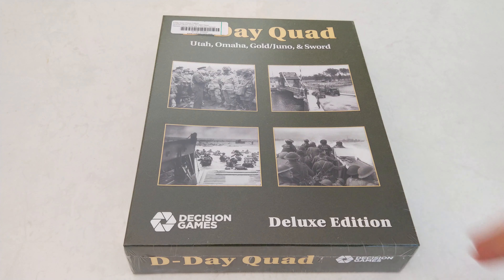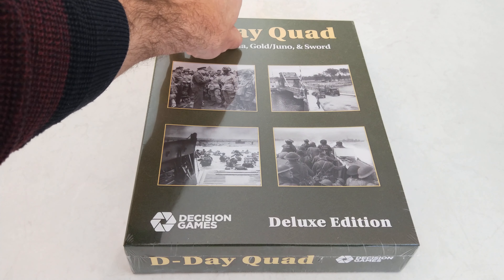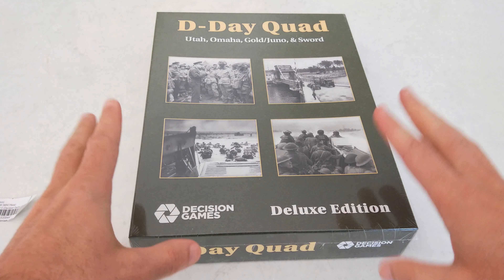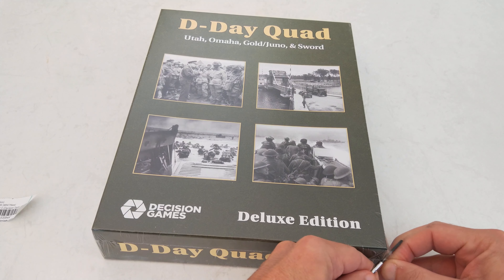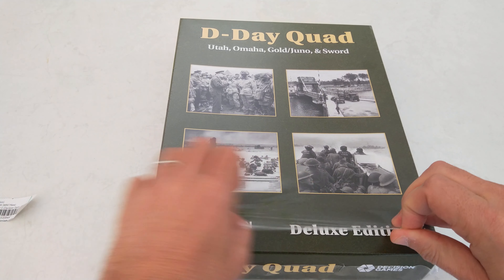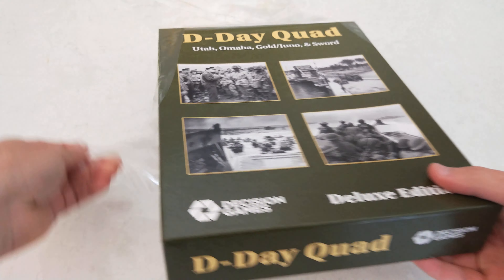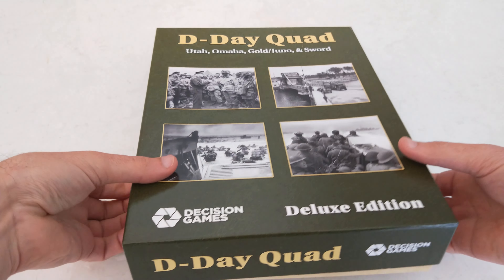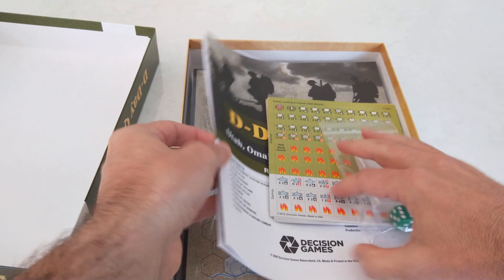D-Day Quad (Deluxe Ed., Fire & Movement Series, Decision Games) - Unboxing